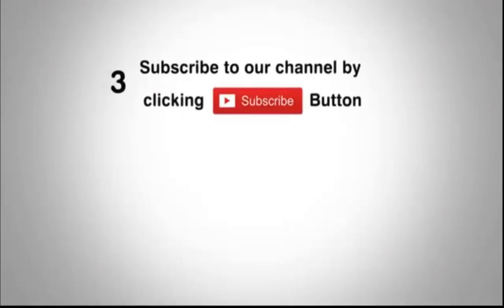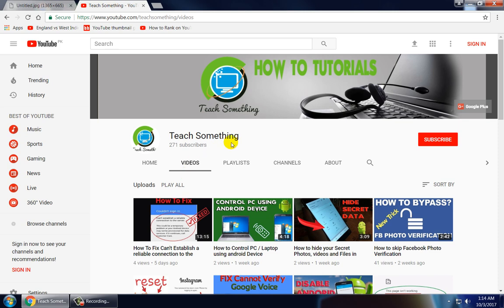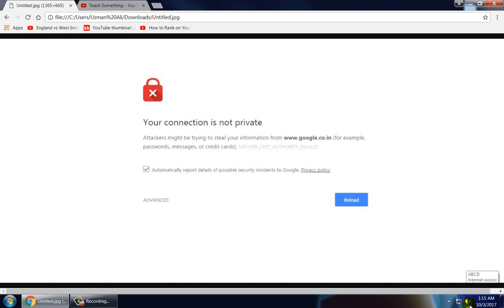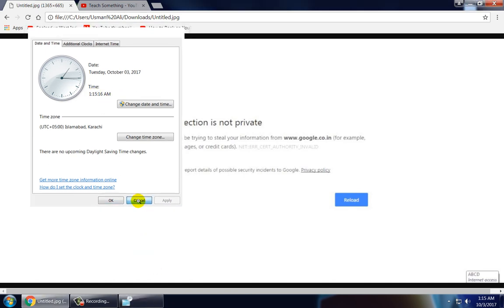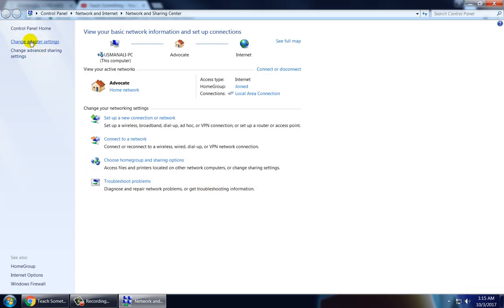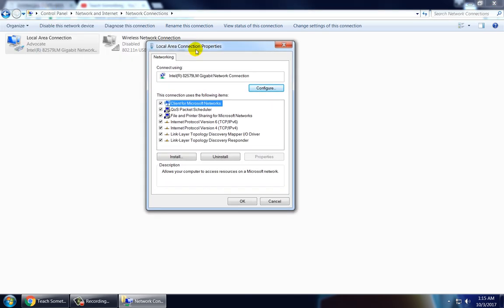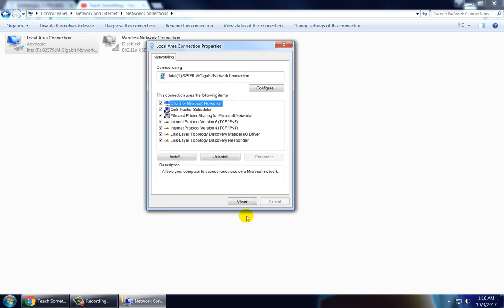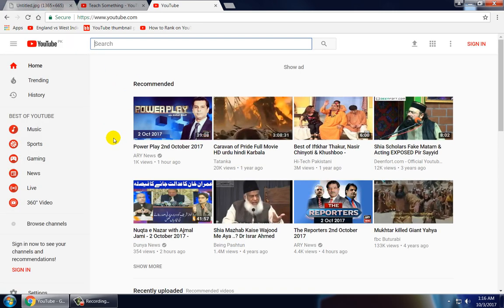How to fix Your Connection is not Private error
In this video tutorial i will tell you about How to fix Your Connection is not Private error and fix ERR_CERT_COMMON_NAME_INVALID error. This video tutorial in English Language.